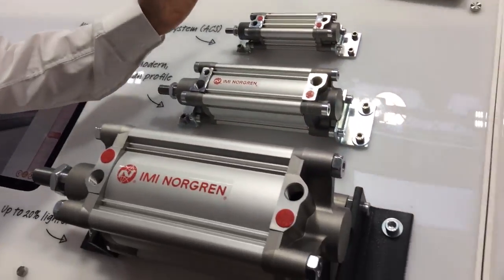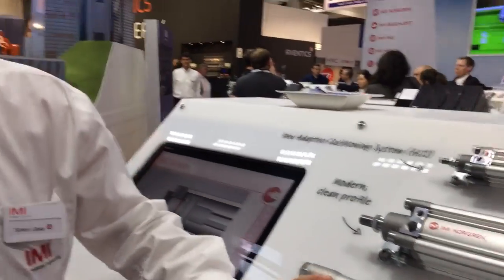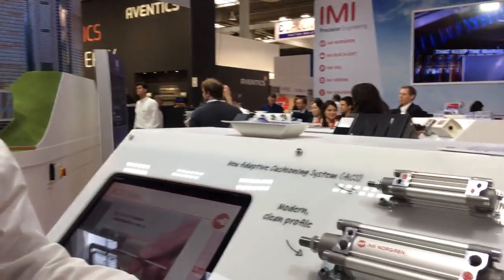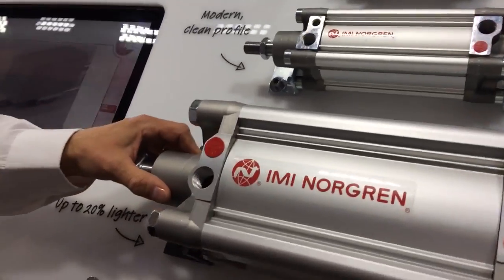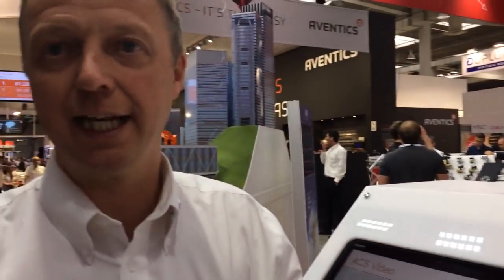ISOLine pneumatic cylinder @Hannover Messe 2017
See Simon talk about ISOLine pneumatic cylinders at HM17. He will be there again at HM18.